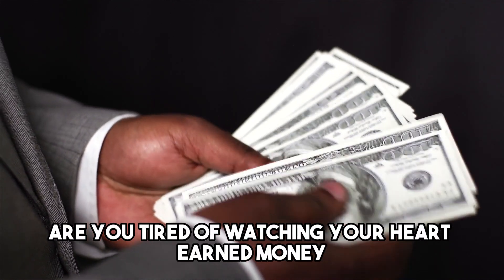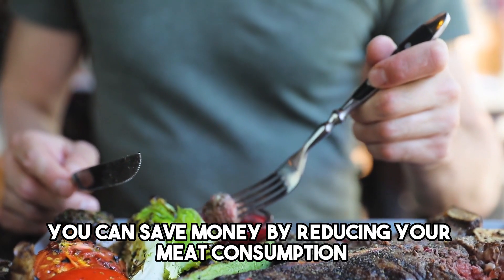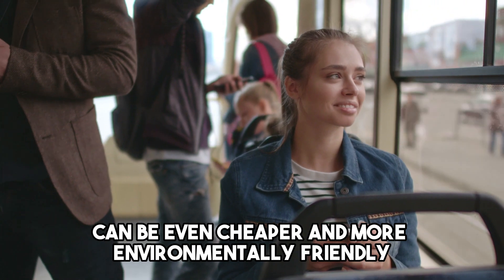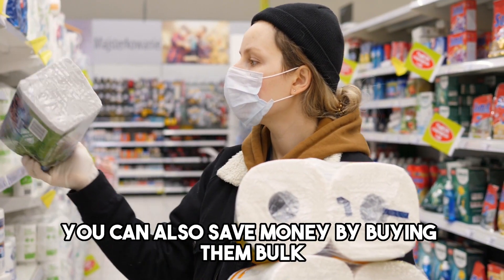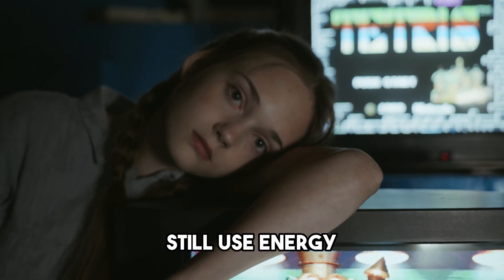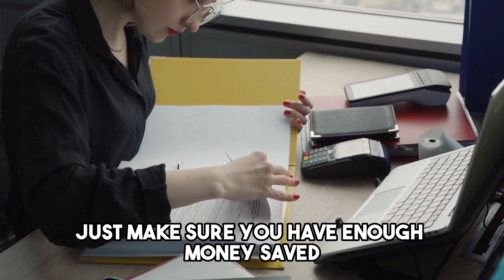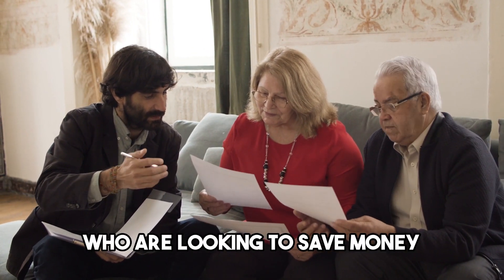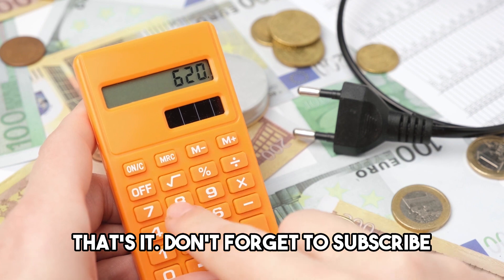11 EFFECTIVE Ways To Lower Your Monthly Bills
Looking to save money on your monthly bills?

Look no further! In this video, we're sharing 11 effective ways to lower your monthly bills and keep more money in your pocket.

From negotiating with service providers to cutting back on unnecessary expenses, we've got you covered. Watch now and start saving!